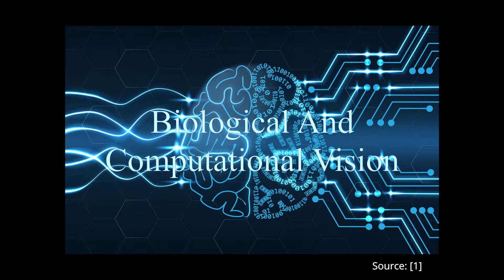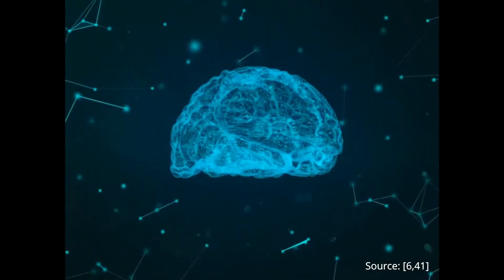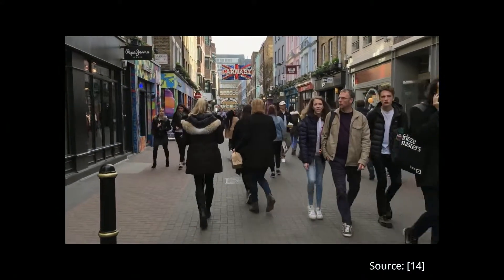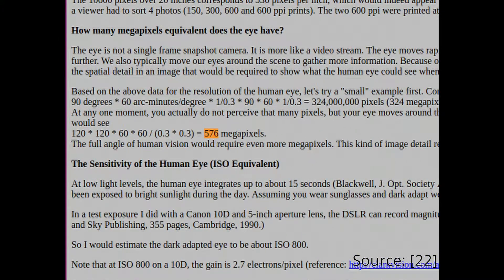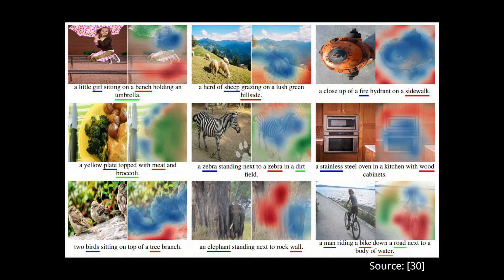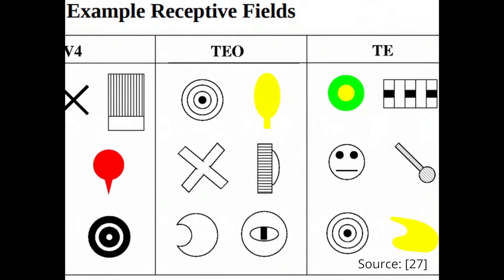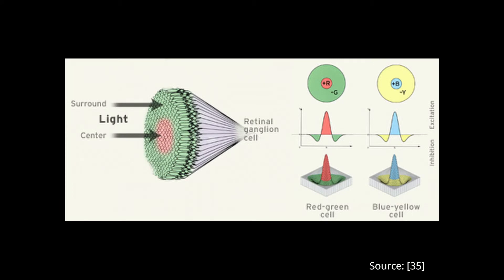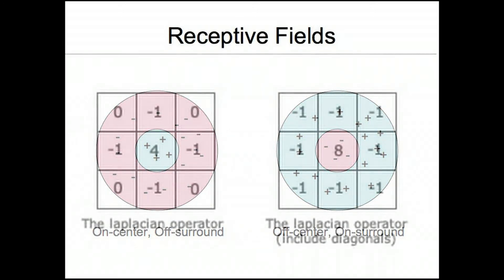Video Communications Final Project: Biological and Computational Vision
Final Video for Video Communications!

Olin College | Spring 2019
Yoonyoung (Jamie) Cho

Sources:

[6] Unable to remember the source ... Please let me know.
[41] Kurzweil. 1999, "The Age of Spiritual Machines: When Computers Exceed Human Intelligence"